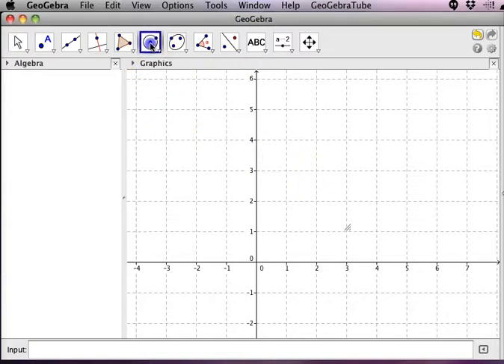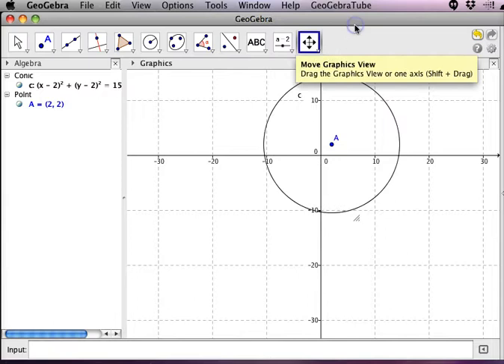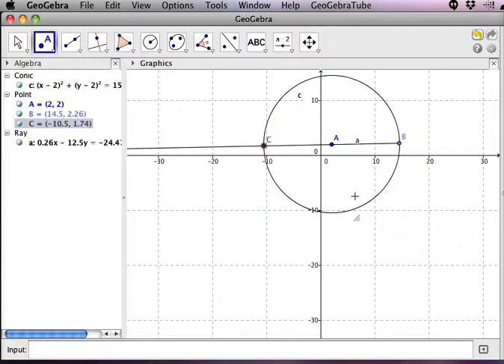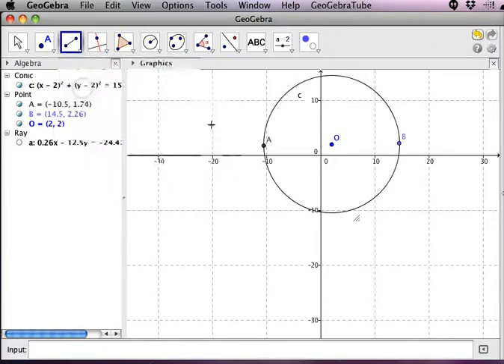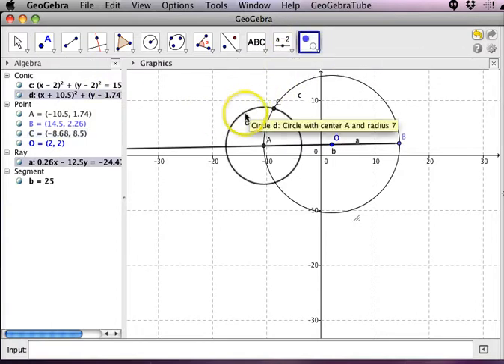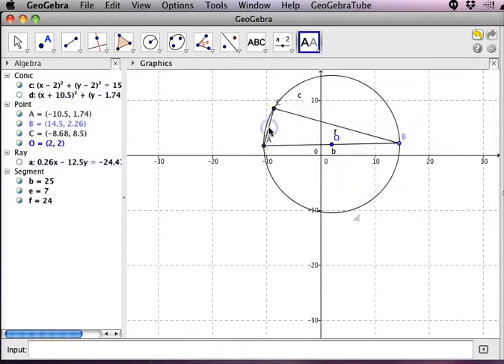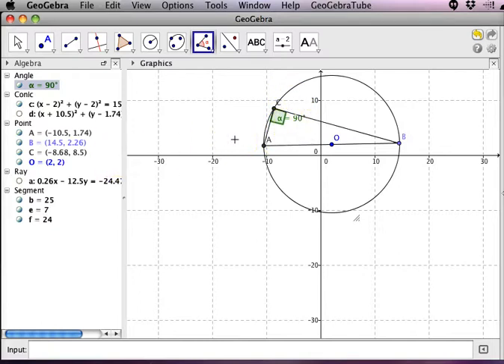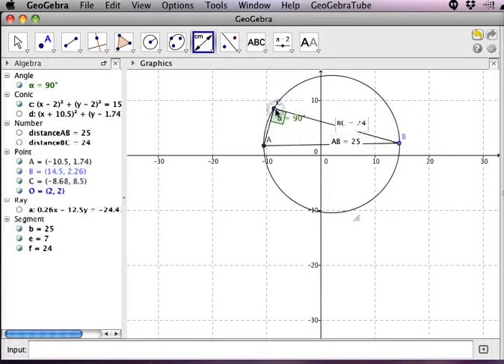M5 L1 ex1 Pg15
Common Core Geometry for Grade 10. Module 5, Lesson 1, Exercise 2 on Page 15 of the teacher's guide using Geogebra software.